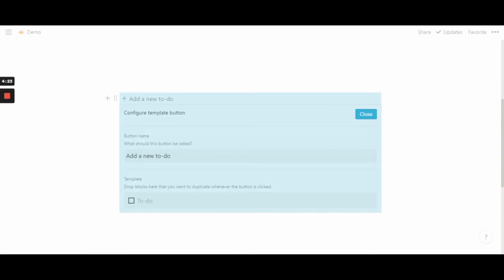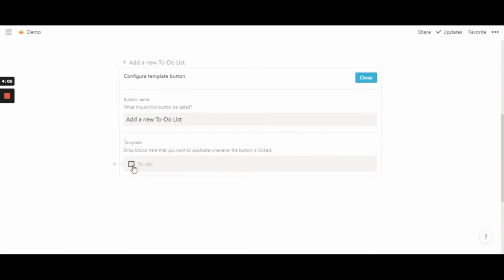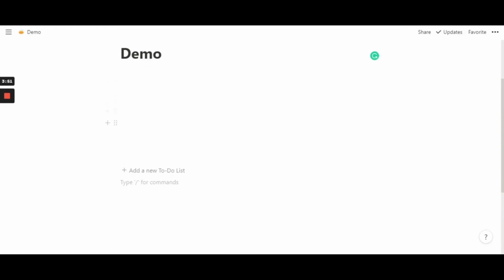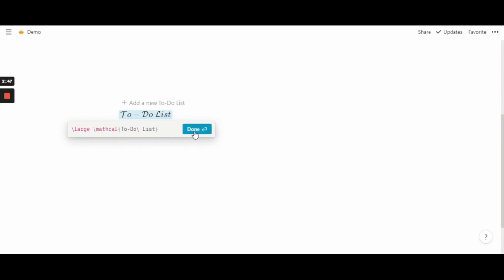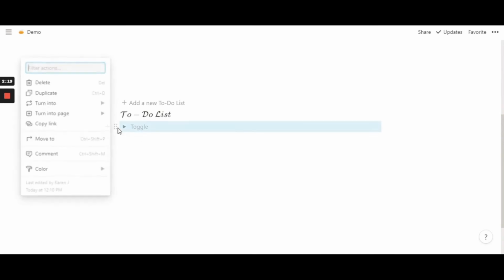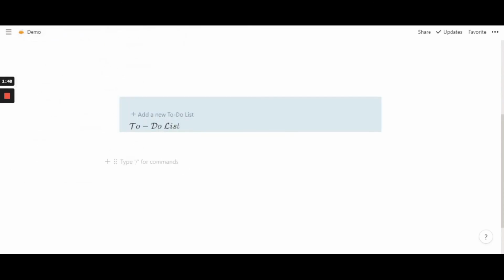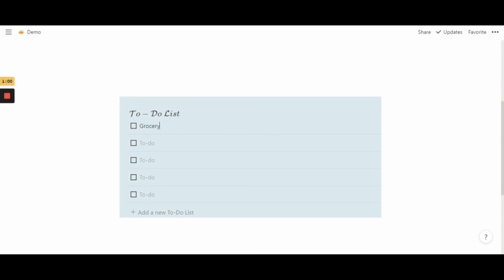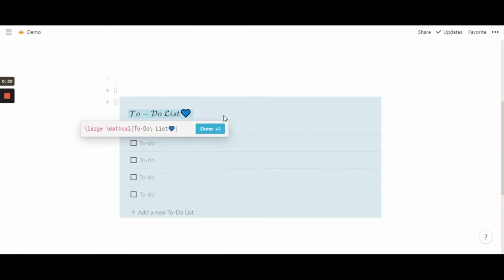How to create a To-Do List in Notion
Do you have new tasks every day and you just don't like the apps from the play store. You can create one on notion within few minutes. Watch the video to learn how.